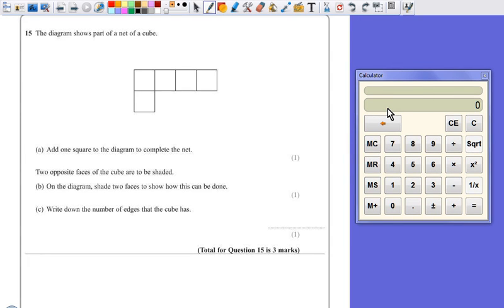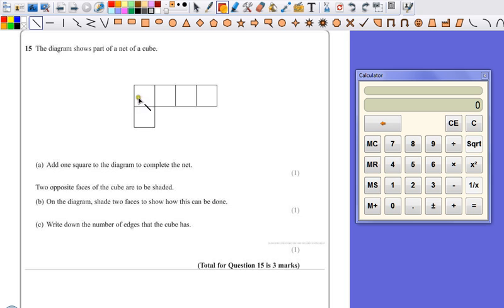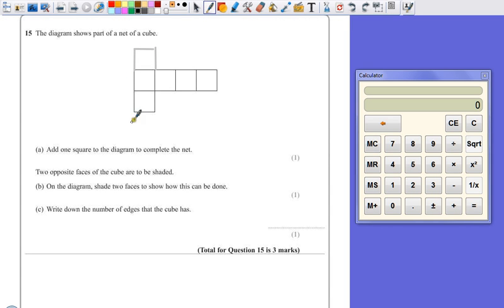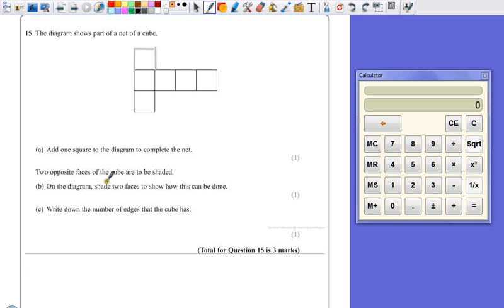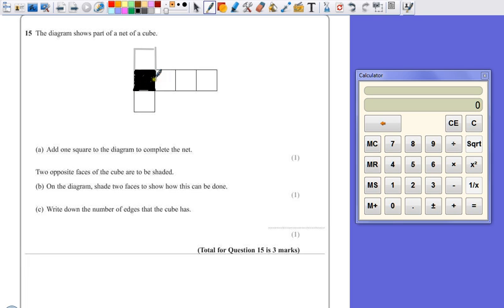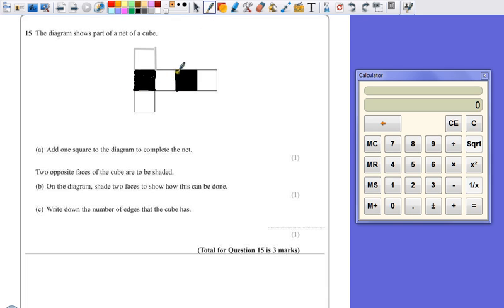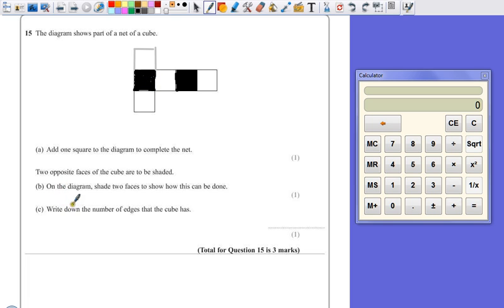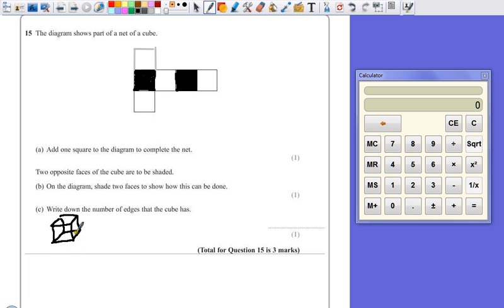PGSMaths: Nov2012 2F - Question 15 (Cube Net)